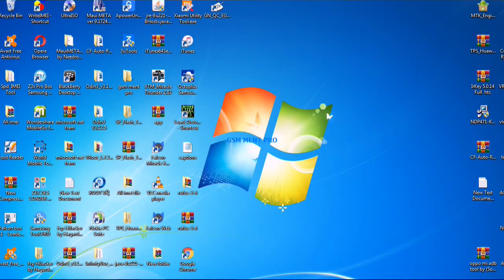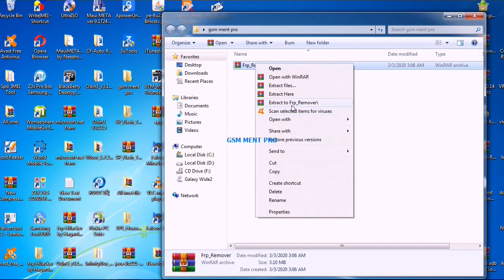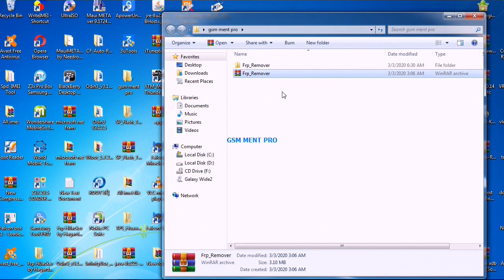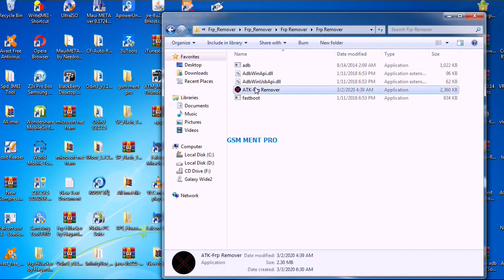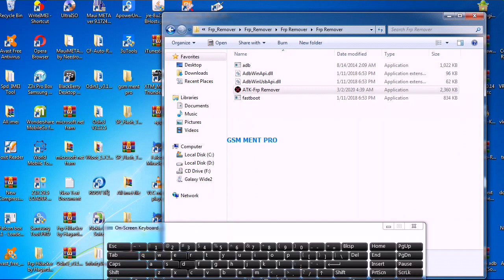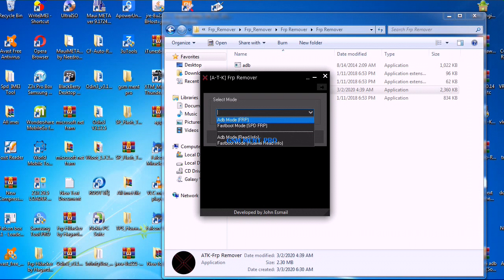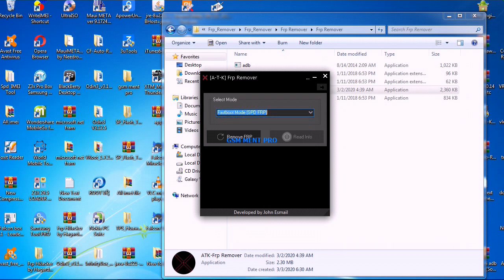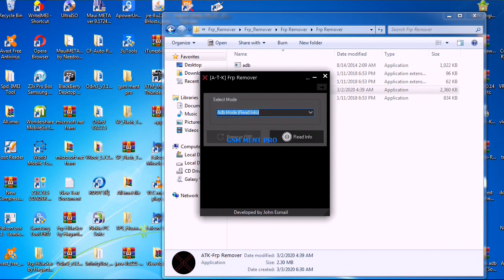find android phone unlock tool for pc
find android phone unlock tool uses for unlocking frp from Huawei smartphones by pc

password gsm ment pro